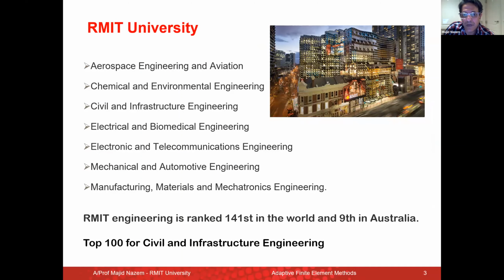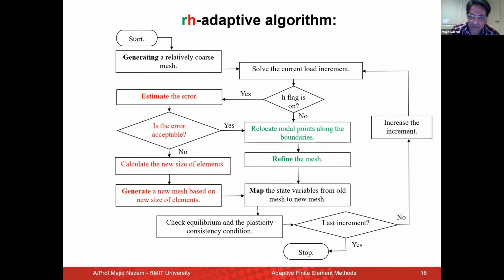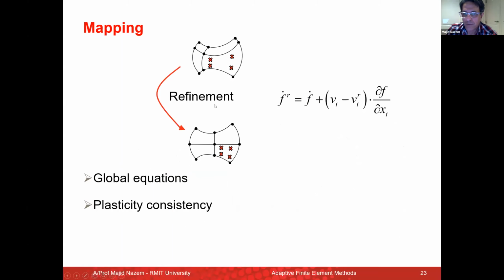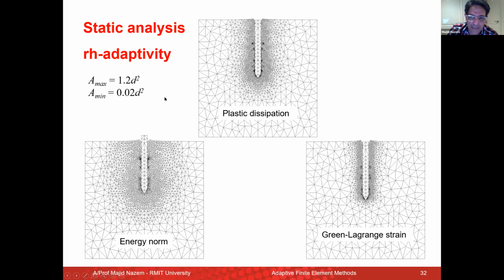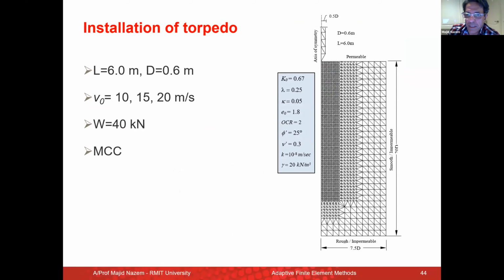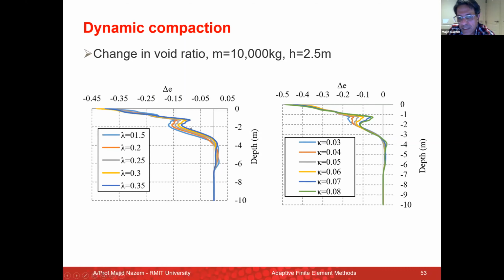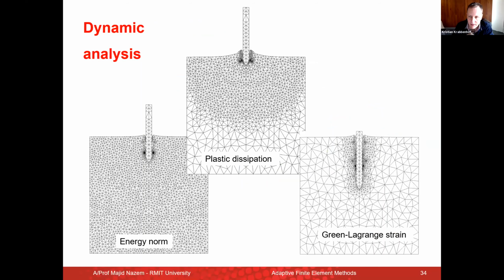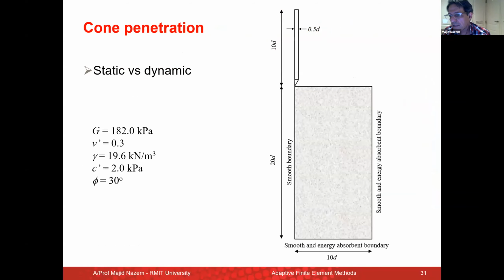Adaptive Finite Element Methods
With Dr. Majid Nazem

The finite element method (FEM) is the most popular computational tool for analysing the behaviour of many complex engineering problems. The adaptive strategies have been developed to improve the accuracy as well as the efficiency of the FEM or to eliminate possible mesh distortion due to large deformations. In this webinar, Majid will present recent advances in the adaptive FEM strategies as well as their application in a wide range of problems including, but not limited to, soil-structure interaction, dynamics of two- and multi-phase media and penetration problems. Current challenges and future work in this area will also be discussed.

Speaker bio
Majid Nazem received his PhD in Computational Geomechanics from the University of Newcastle, Australia, in 2006. He continued to work in Geomechanics Group at the University of Newcastle until December 2015 when he joined RMIT University in Melbourne. Currently Majid is an Associate Professor in the School of Engineering at RMIT University. He is also on the Editorial Board of Computers and Geotechnics. His research areas include the finite element method, meshless analysis methods, computational plasticity, contact mechanics, soil dynamics, soil-structure interaction, and inverse analysis techniques.